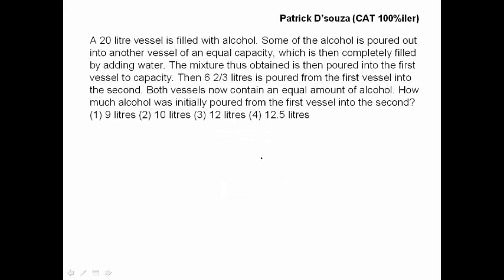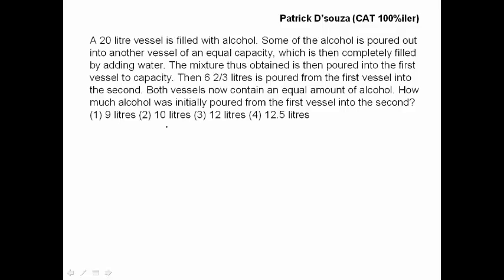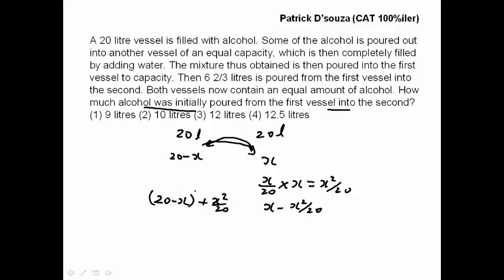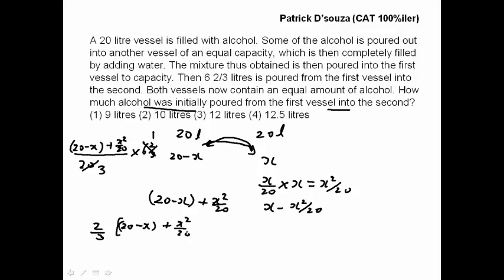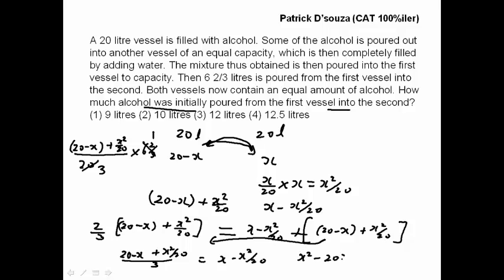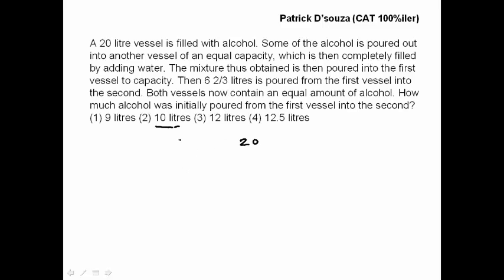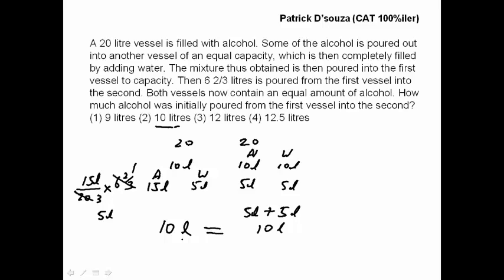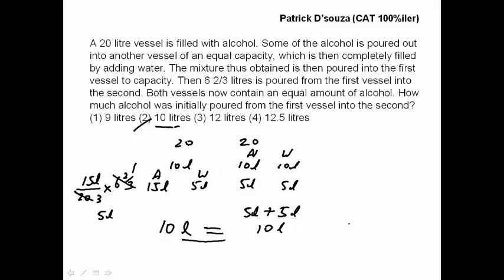CAT Shortcut 1 - Using Option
Using options.